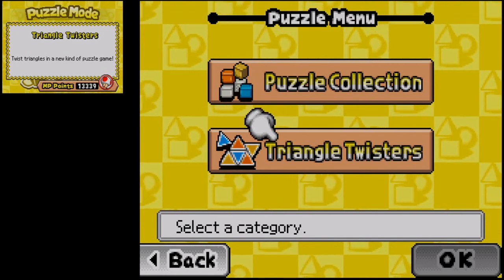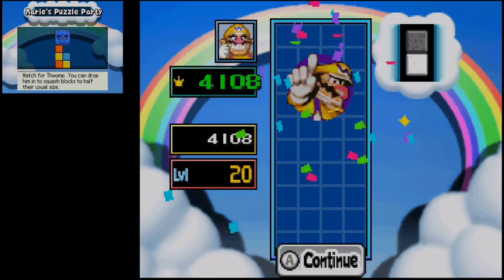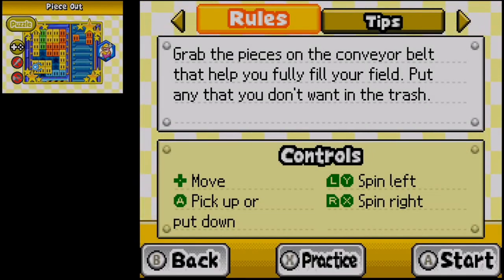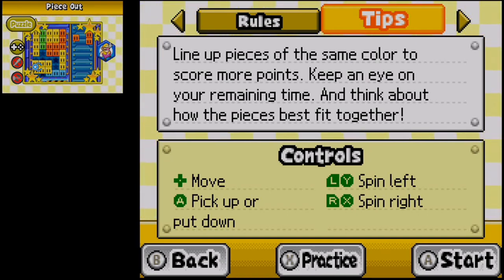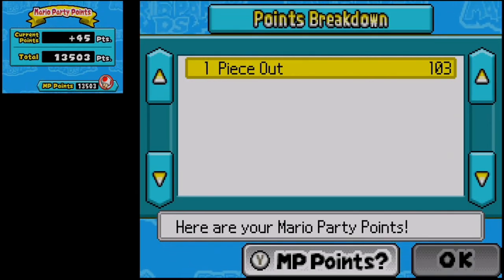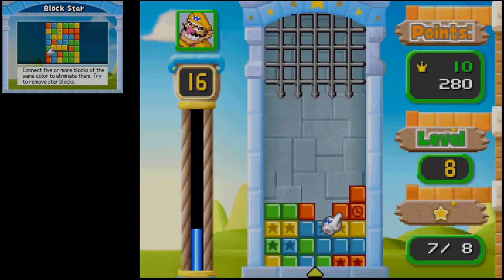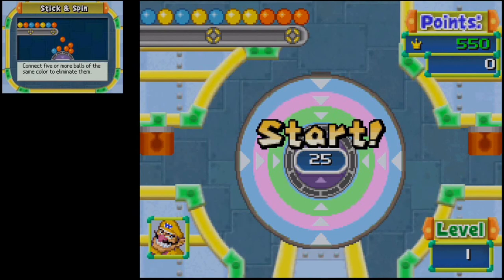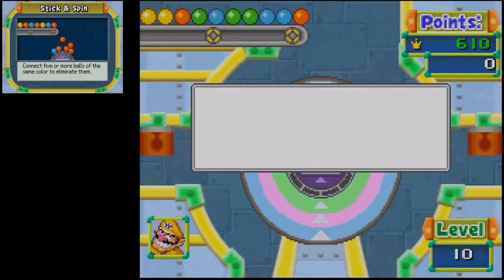Let's Play Mario Party DS - Puzzle Mode - Puzzle Collection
Mario's Puzzle Party (Mario Party 3)
BOB-OMB Breakers (Mario Party 4)
Piece Out (Mario Party 5)
Block Star (Mario Party 6)
Stick & Spin (Mario Party 7)